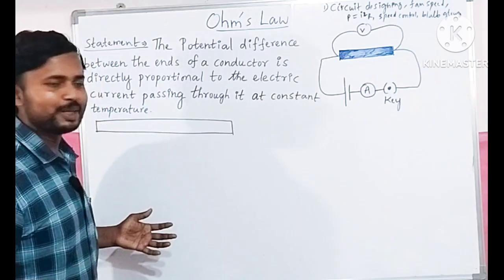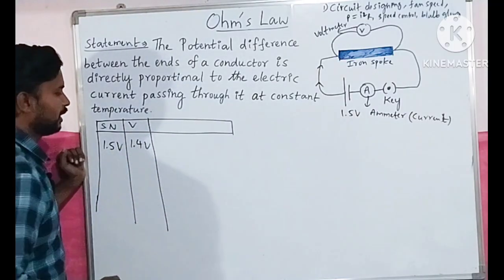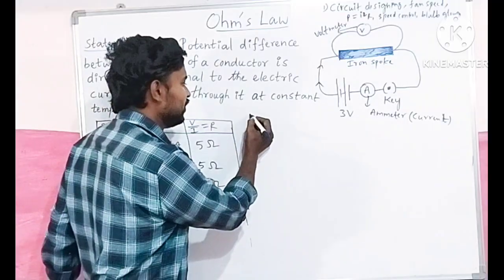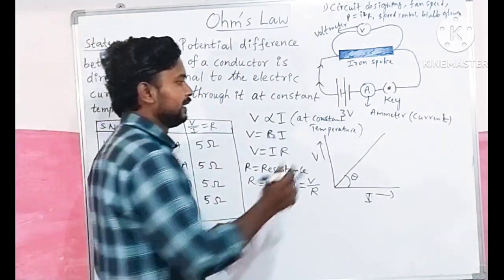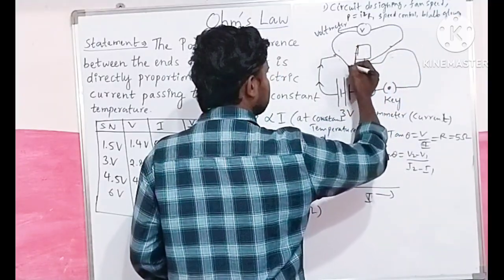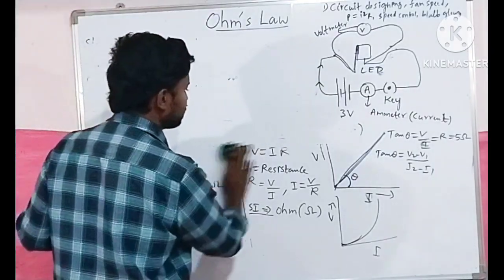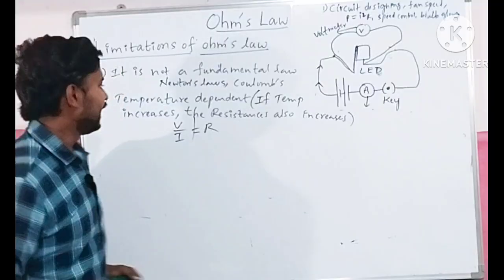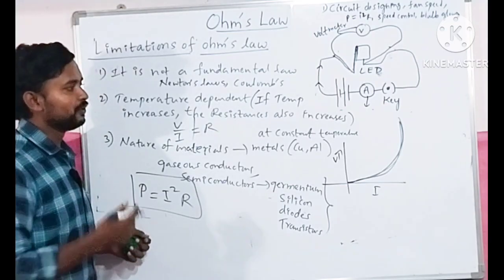Ohm's law and Limitations, class12 explained by Shekhar sir